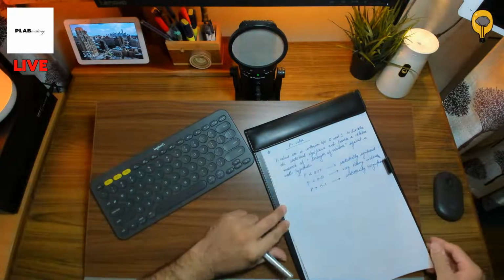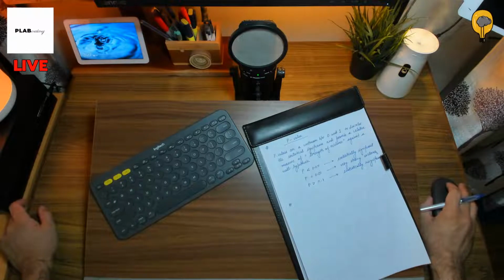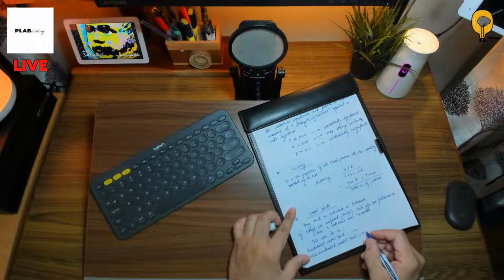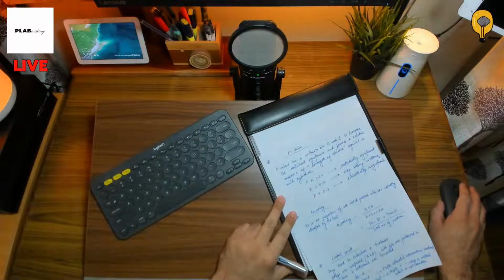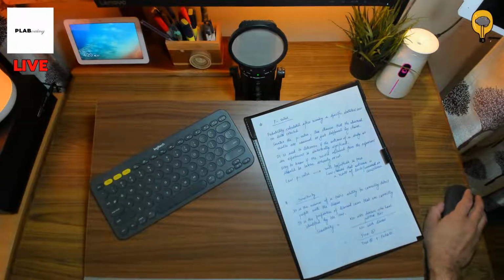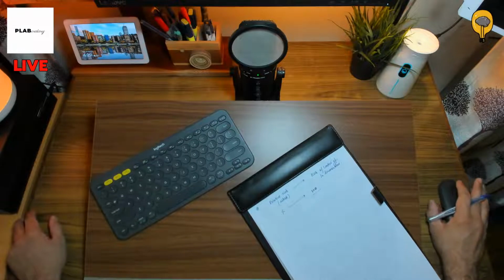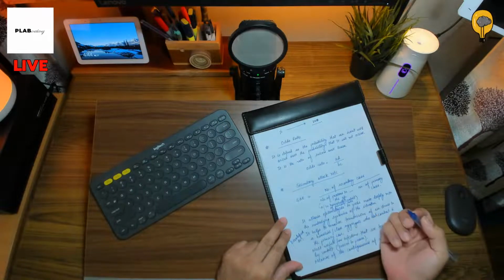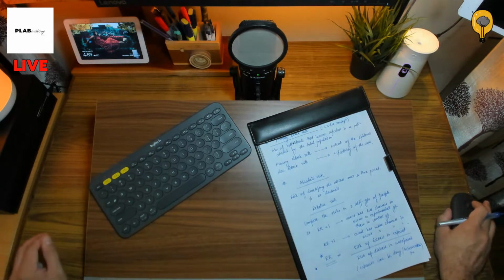🔴 Study with me | Plaboratory | Epidemiology | Plab 1